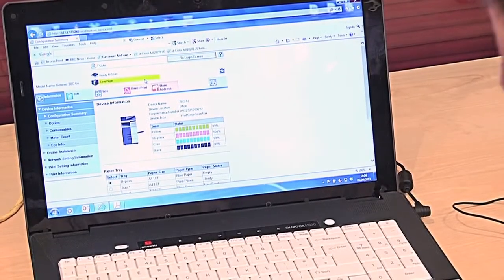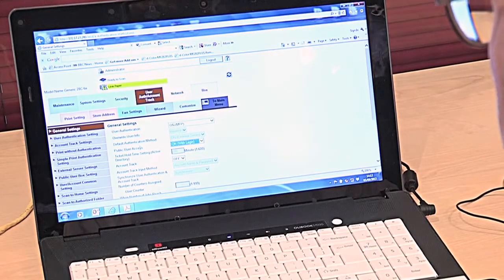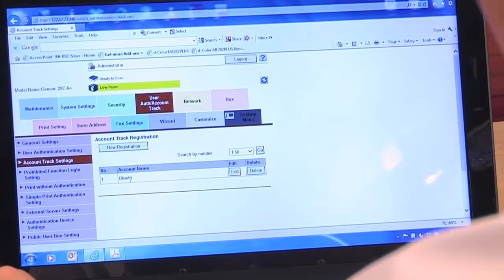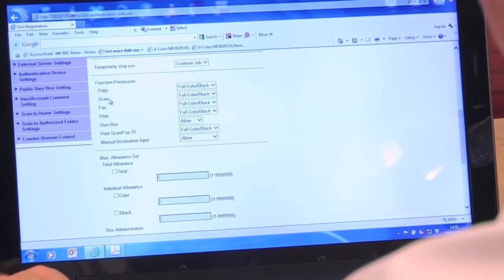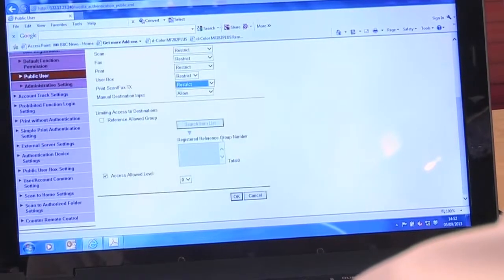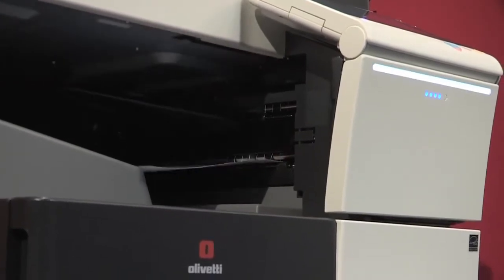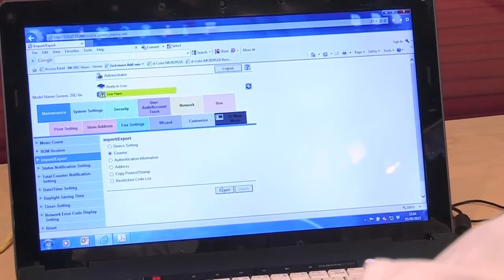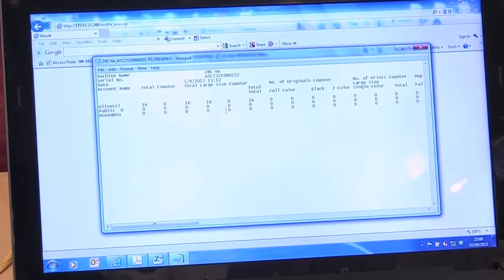Olivetti Colour App Guide User Authentication And Account Track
Olivetti official video on User Authentication and Account Trackn on their colour MFDs